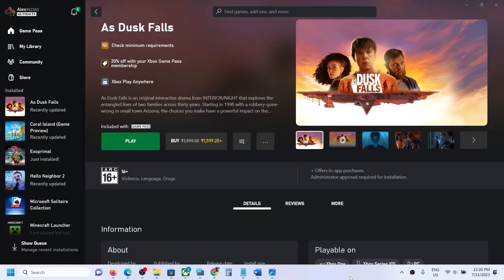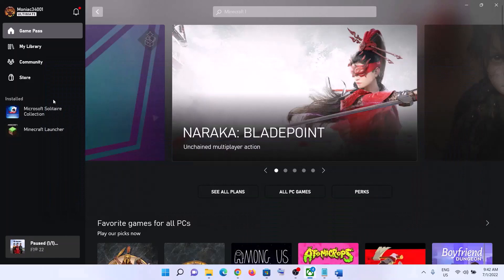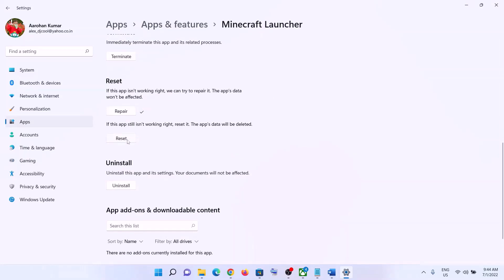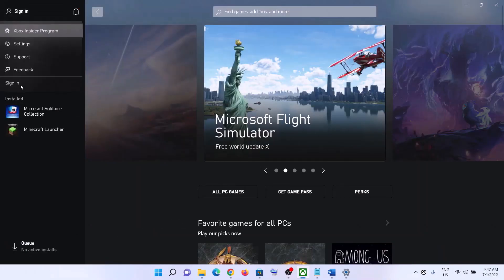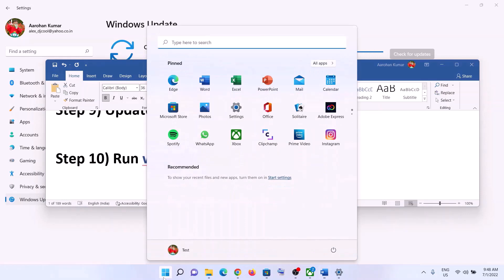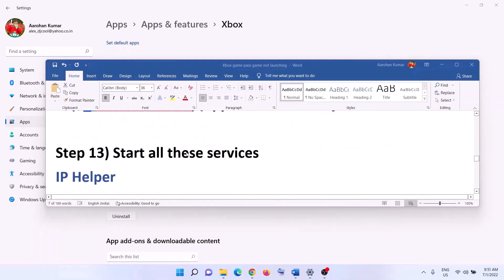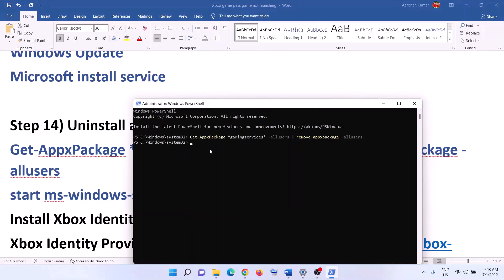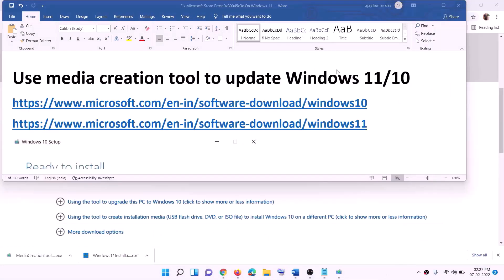Fix Error This App Can't Open Because It Is Offline,The Storage Device Might Be Missing/Disconnected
Fix Xbox Games Pass Games Are Not Launching Error This App Can't Open Because It Is Offline, The Storage Device Might Be Missing or Disconnected
C:\Users\Username\AppData\Local\Packages\Microsoft.WindowsStore_8wekyb3d8bbwe
 Step 7) Login with same account in Xbox app and Microsoft Store app, also make sure data, time, timezone and region is correct on your computer
IP Helper
Gaming services
Windows Update